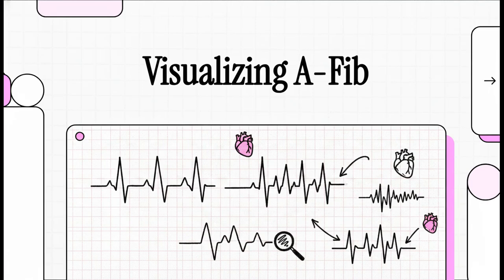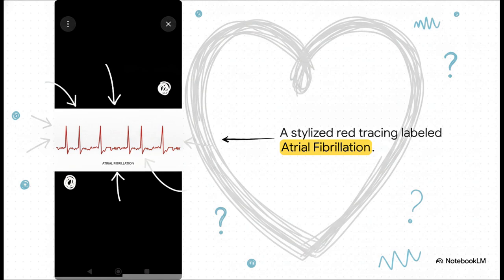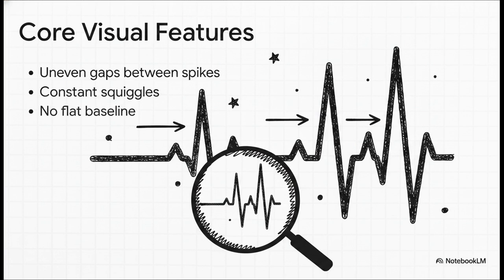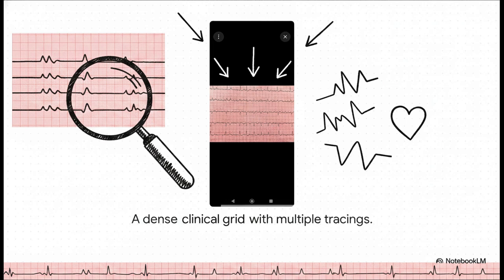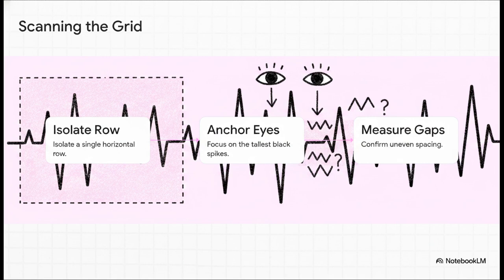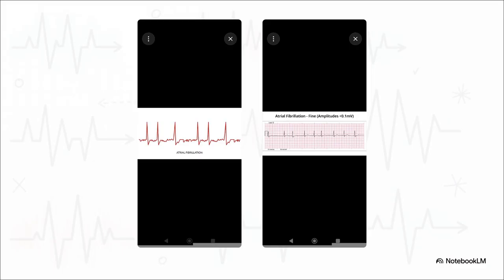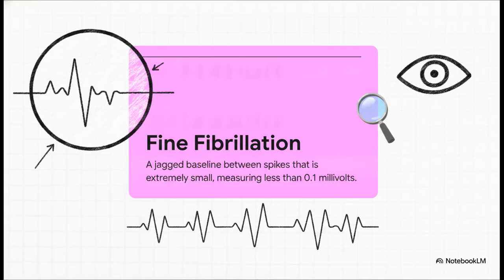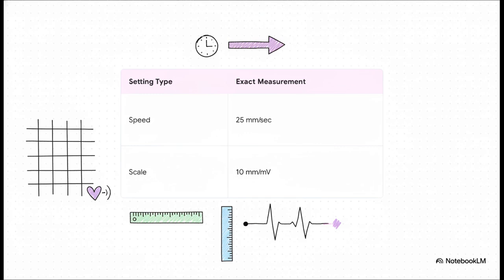١٤ يونيو ٢٠٢٦